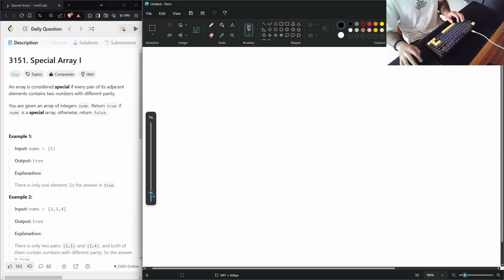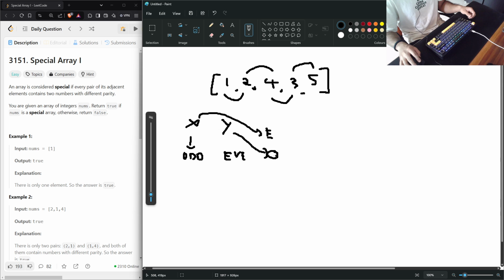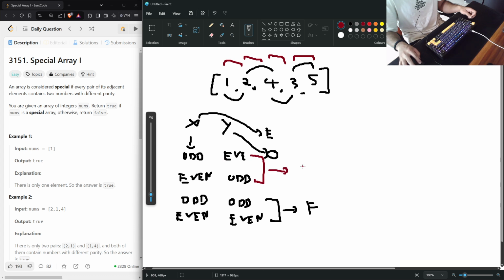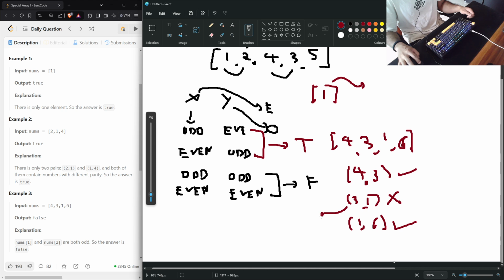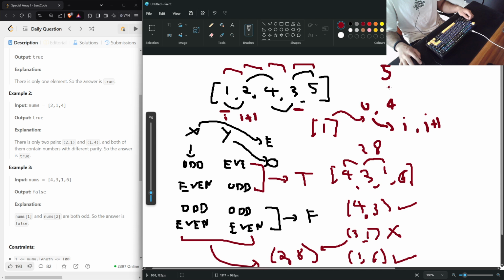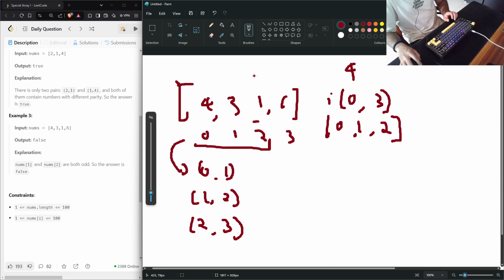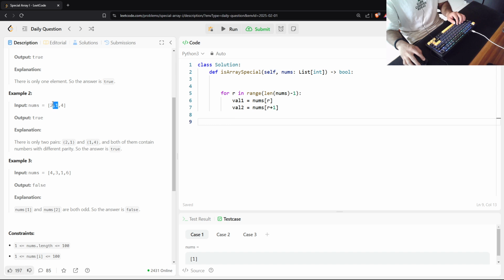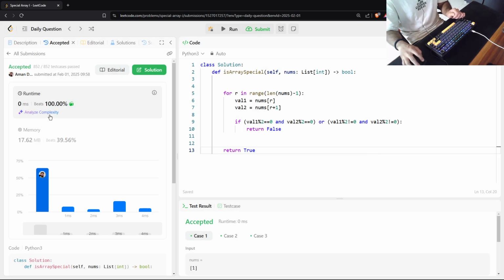Solving leetcode daily challenge - Feb 01 2025 - Special Array I